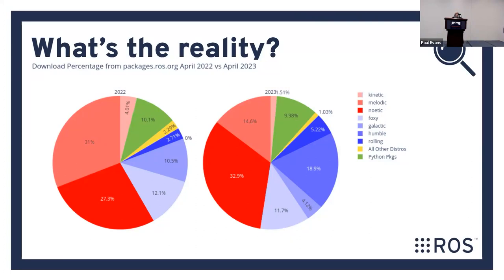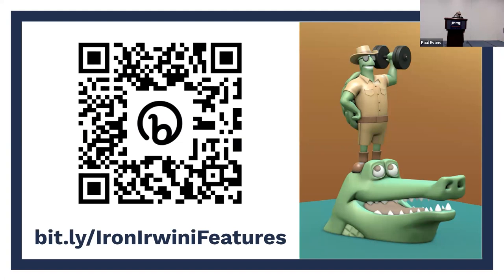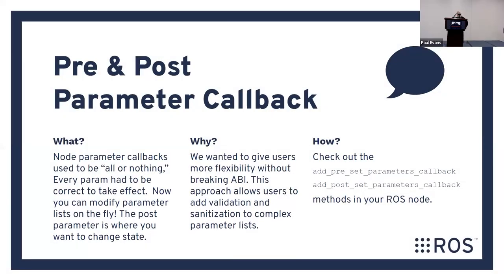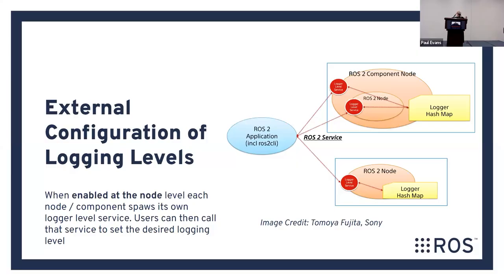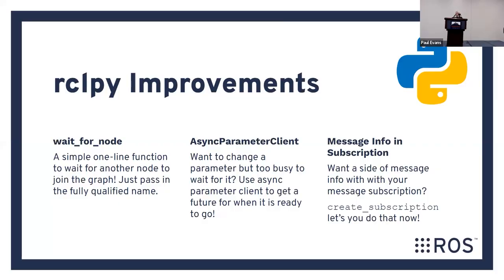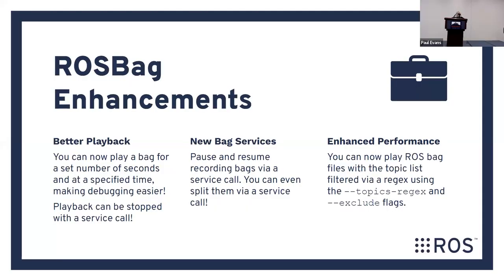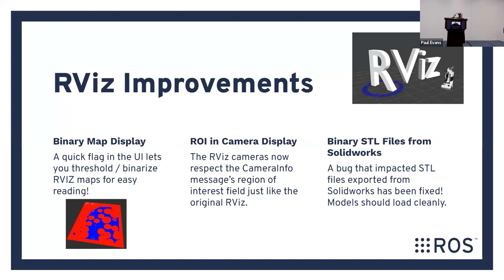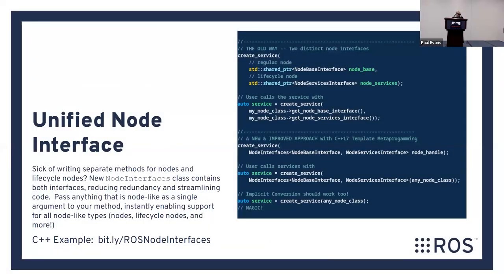What's New in ROS 2 Iron Irwini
Kat Scott, Developer Relations, Intrinsic. Kat discusses the on-going ROS 1-to-ROS 2 transition and she will also cover new and notable ROS projects and packages from the ROS community. ROS 2 Iron Irwini is scheduled for release on May 23, 2023. In terms of features and improvements, ROS 2 Iron is one of our biggest releases yet! In this talk we’ll walk you through some of the new features in ROS 2 Iron. We’ll also discuss the ROS project roadmap, the current ROS 1-to-ROS 2 transition, and how our user community can help support core ROS development.